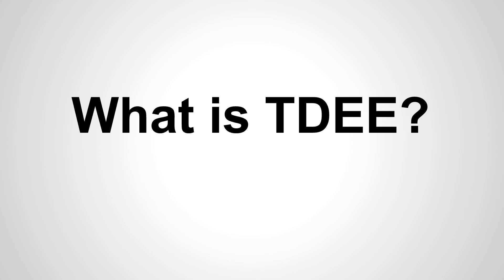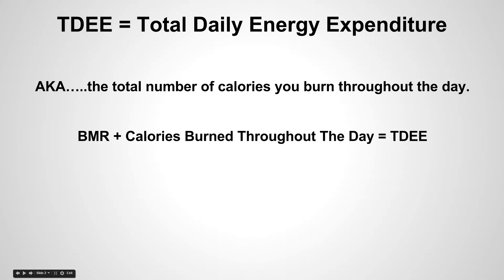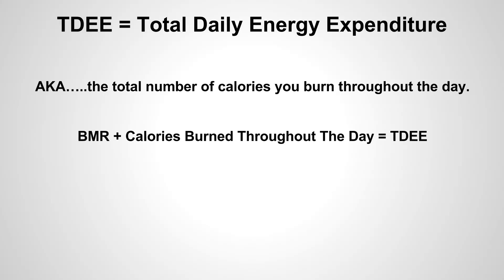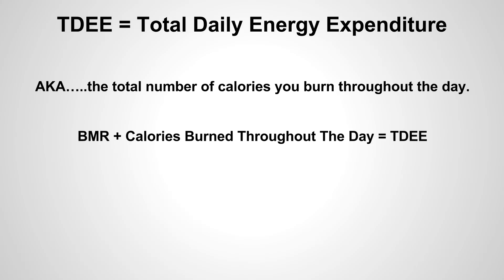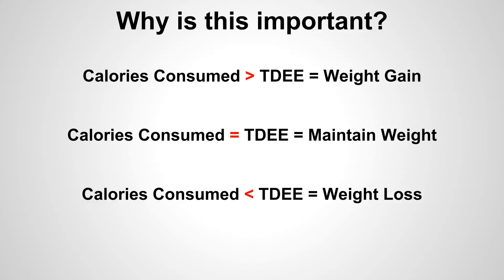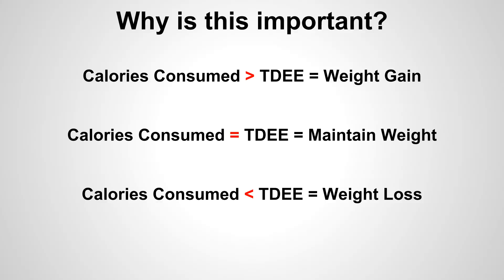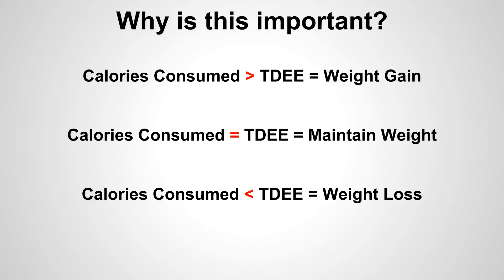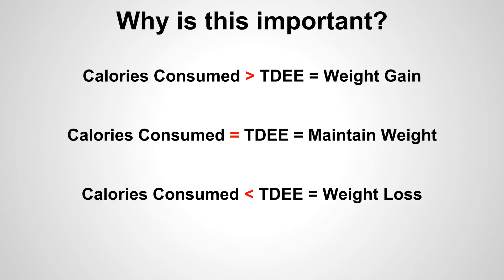What is Total Daily Energy Expenditure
Total Daily Energy Expenditure (TDEE) is an important number when it comes to losing and gaining weight. In this video we will dive into TDEE to find out what exactly that number is, how to calculate it and how we can use it to lose weight.

Cheers, Sam